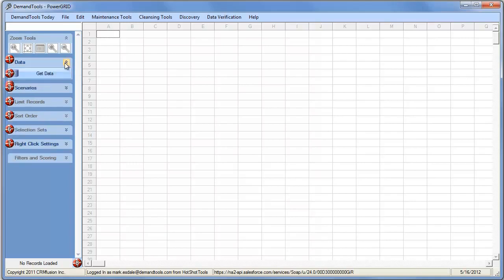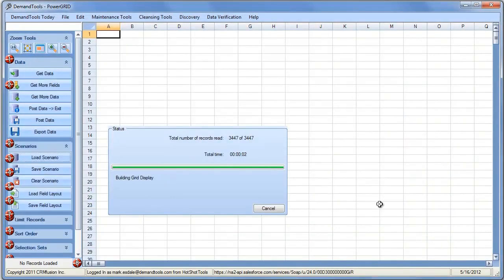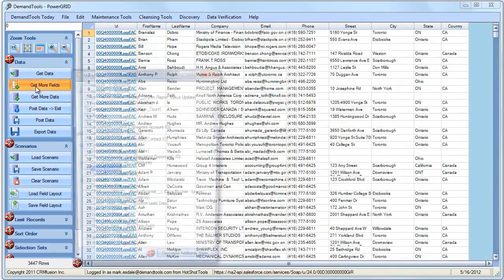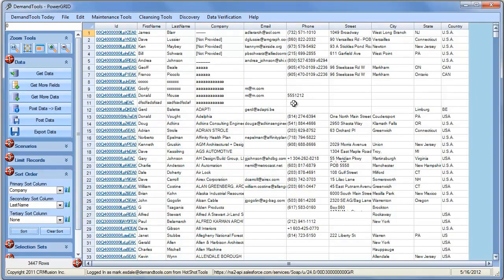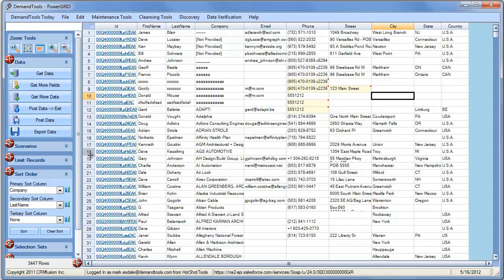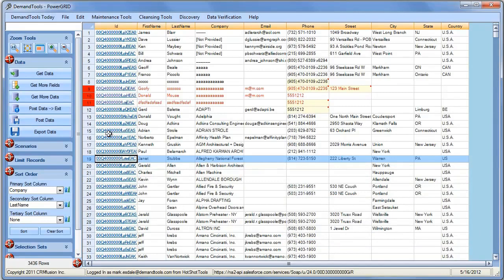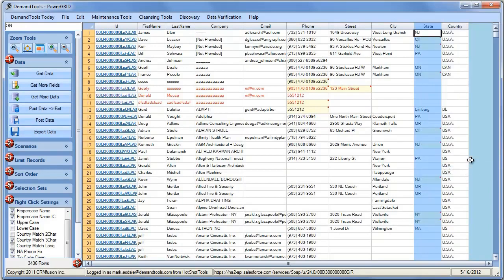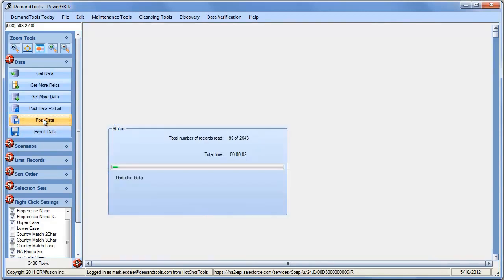DemandTools--PowerGrid Demo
PowerGrid the newest data quality module embedded in the DemandTools,

For more information about our suite of Salesforce data quality solutions please visit our home